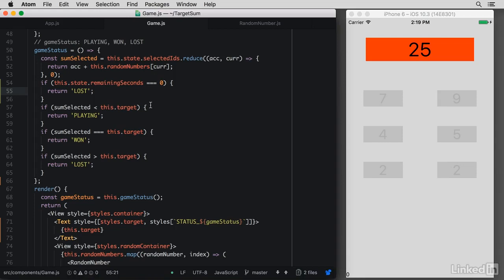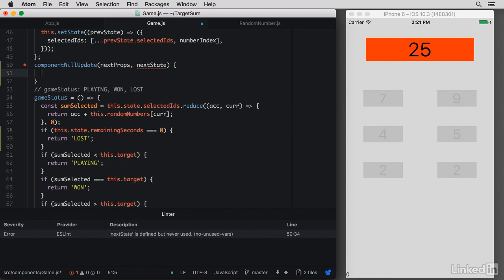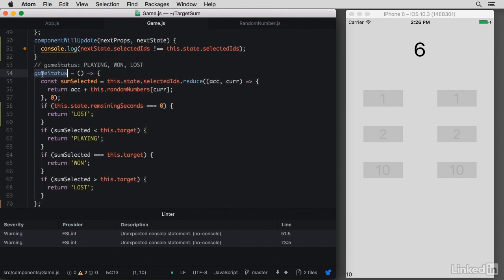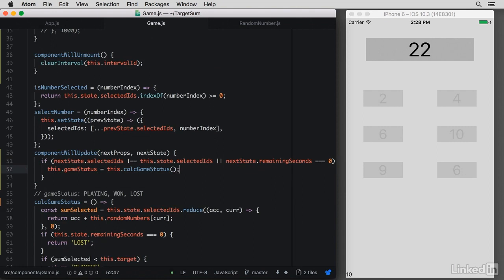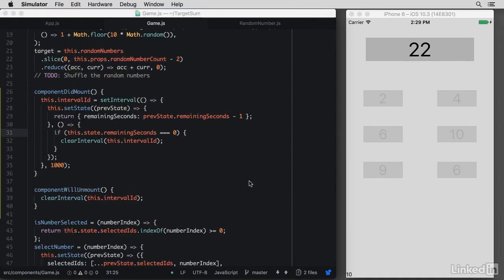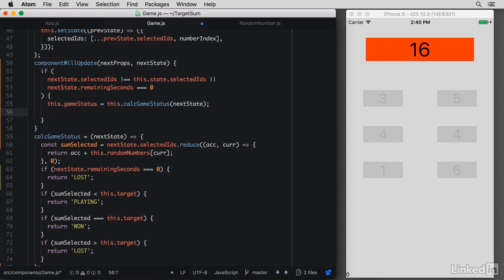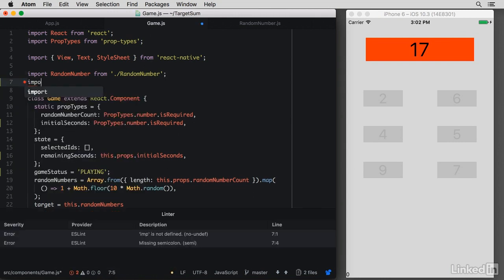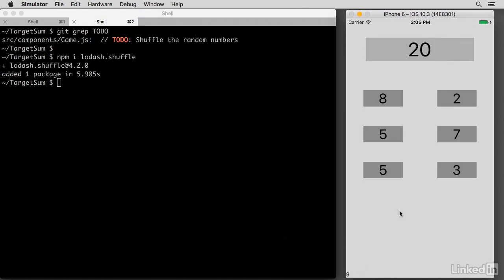23 Caching to optimize computable values